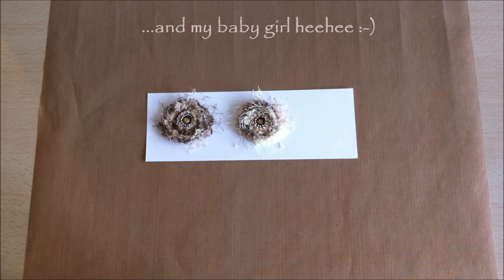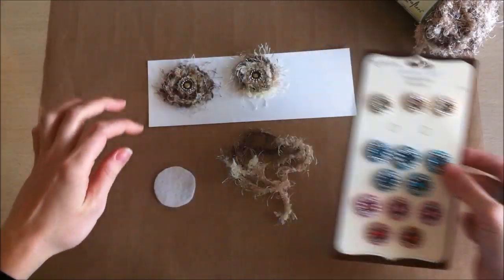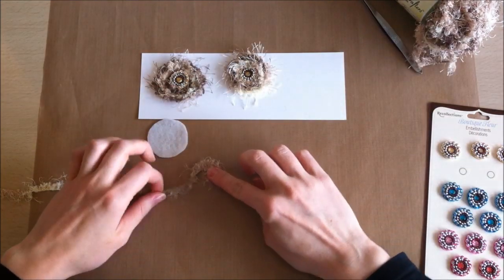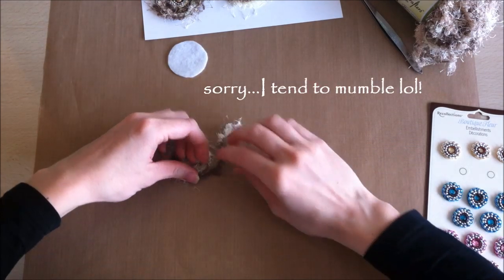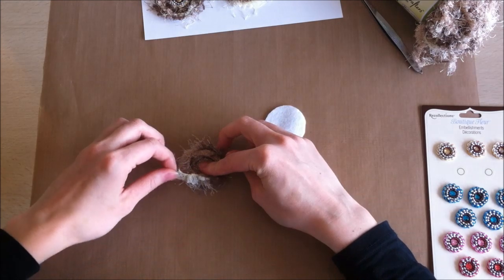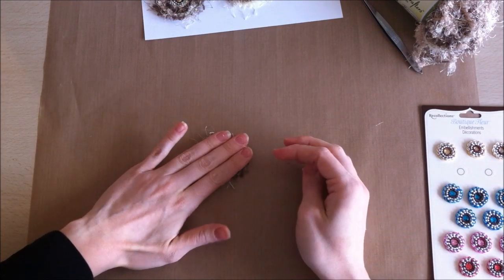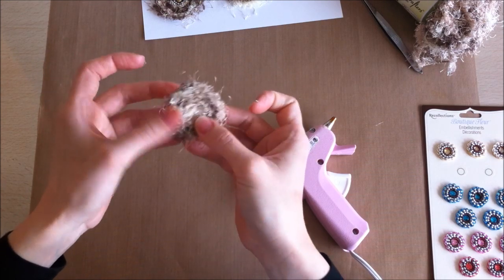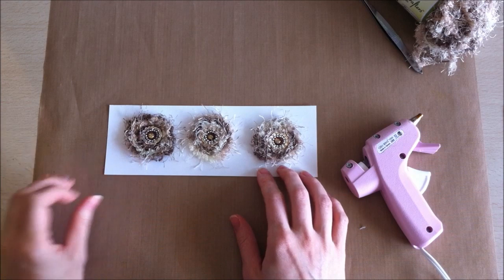Flowers in Five ~ Episode 1: Fiber Spirals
Hey everyone...I got an idea to start a flower series aiming to create a series of tutorials on how to make a flower in five minutes or less. So here is the very first episode! This tutorial shows you how to make a flower using fiber ribbon. Thank you for stopping by!!! ~ Leanne ;-)